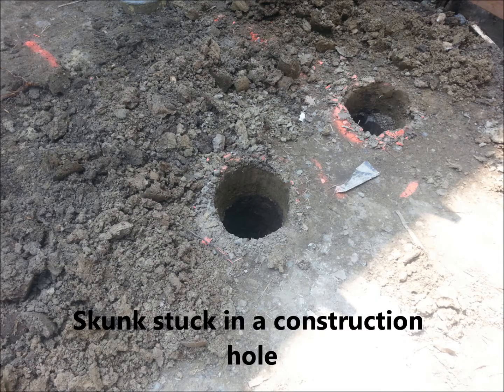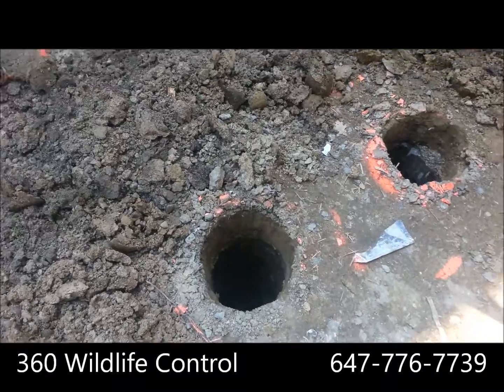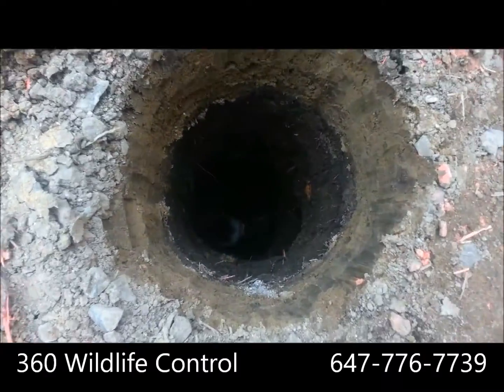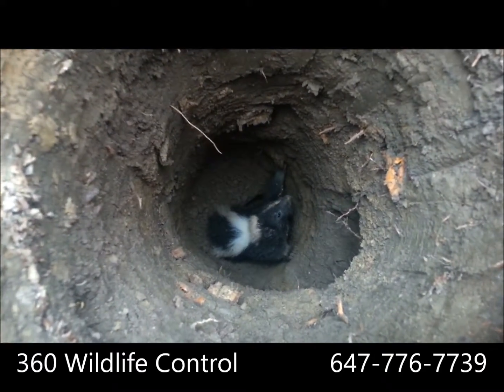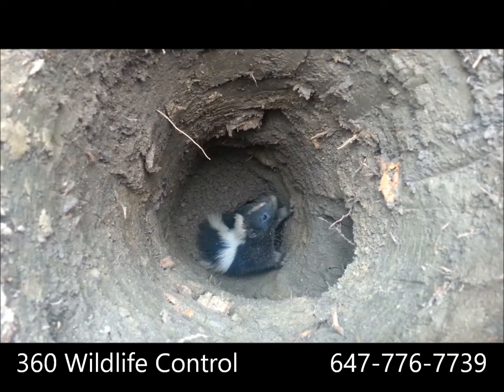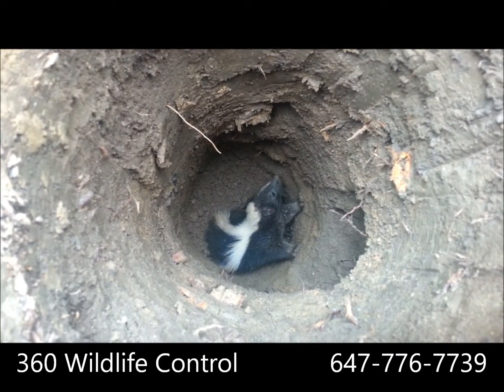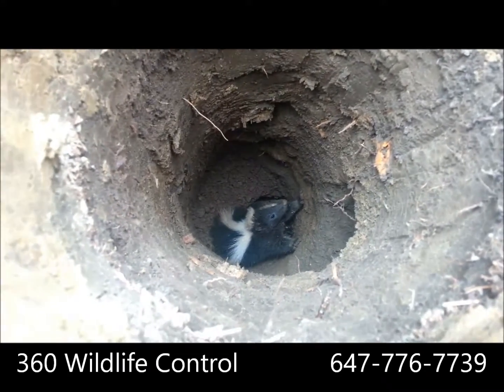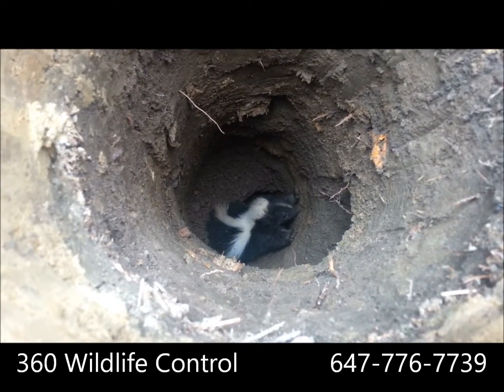Skunk Rescue by 360 Wildlife Control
Short video of skunk rescue from a drilled post hole by 360 Wildlife Control.